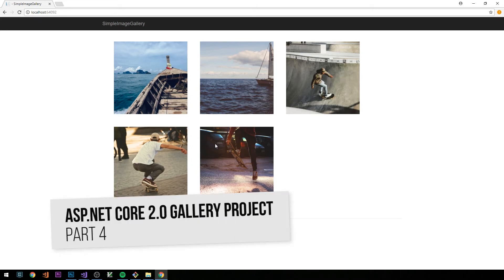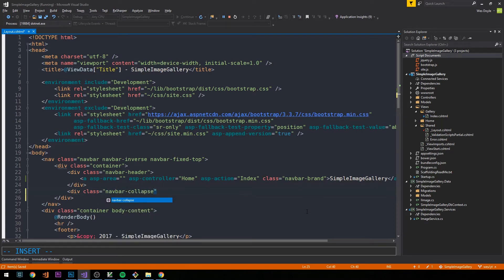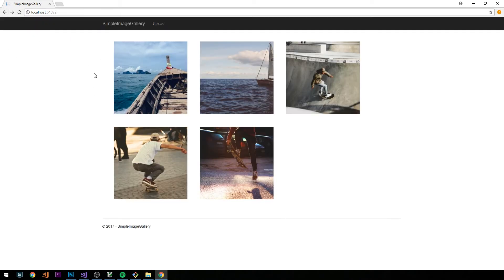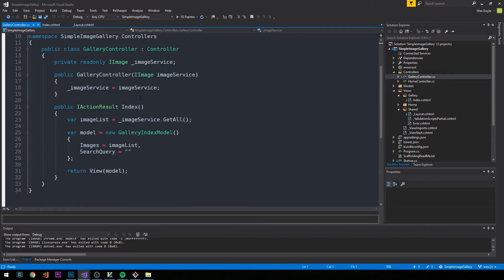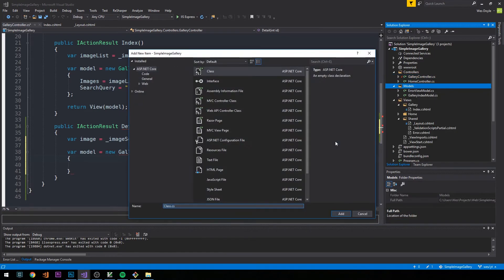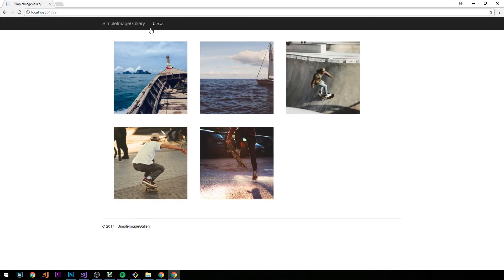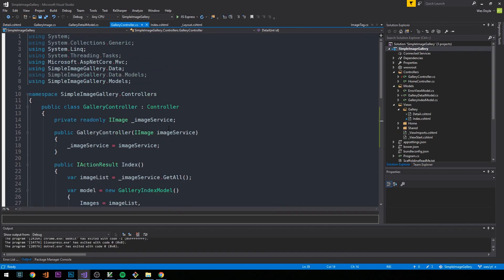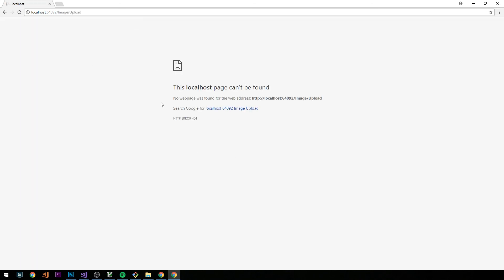.NET Core 2.0 Gallery App Azure Tutorial - Part 4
In Part 4 of 6 of this series, we'll continue our ASP.NET Core 2.0 MVC gallery project, adding a detail view to our image gallery.

** Shortly after uploading Part 3, I mistakenly deleted the original videos that I had recorded for parts 4 and 5. As a result, I re-recorded this section on a separate branch of code, which I'll merge back into master branch in the next video.  I had an issue in this video with cached css, which did not reload the styles properly, so the gallery styling is a bit incomplete for the first part of this video. Sorry for the delay!

Check out ProductiveDev for my premium Forum Application course built with .NET 2.0 MVC for more full-stack development. Here is a link:

The next premium course will feature Angular 4 with a .NET Core 2.0 web API!